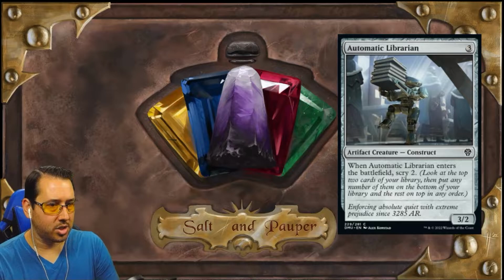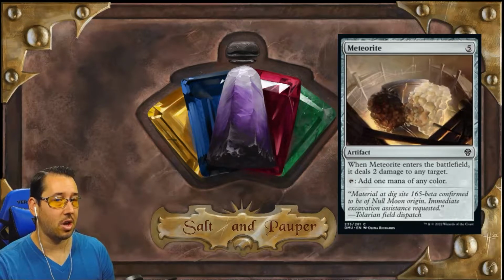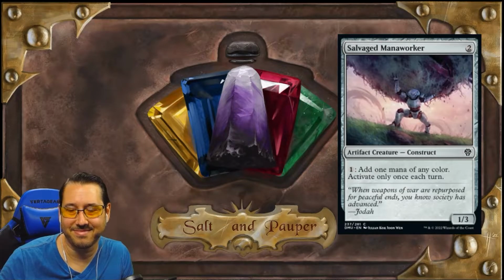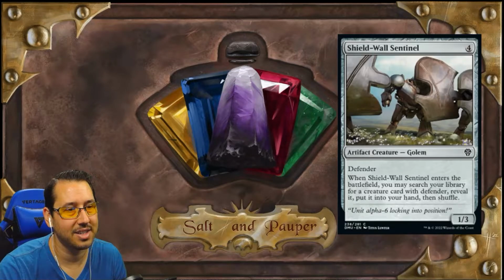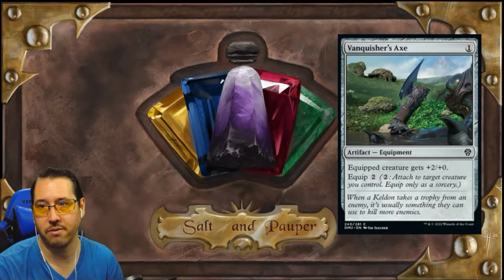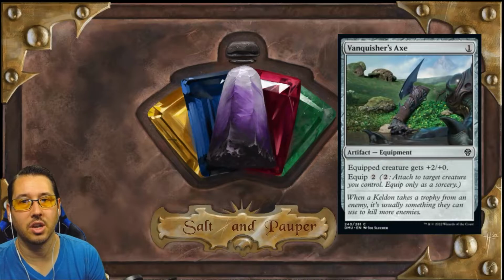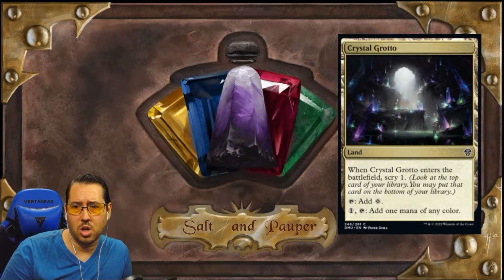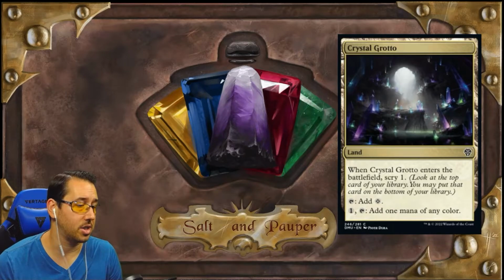Dominaria United - Pauper Set Review - Colorless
Dive into a full discussion of the impact of each new card from Magic the Gathering's Brand new set: Dominaria United!

We discuss each new Colorless card and its impact on pauper constructed and cube viability. As well as limited thoughts.